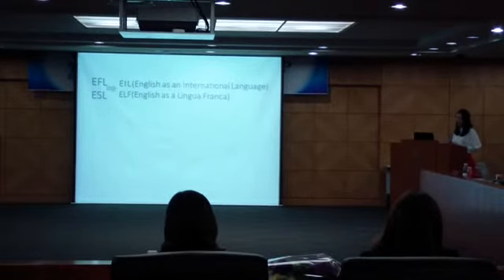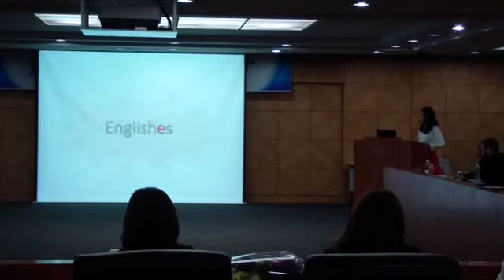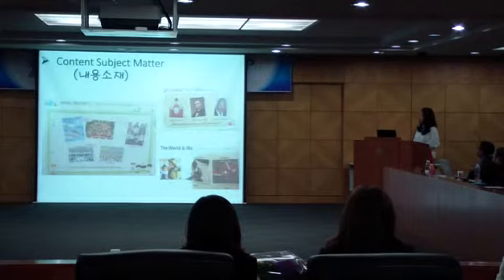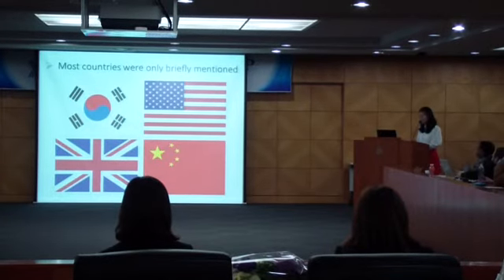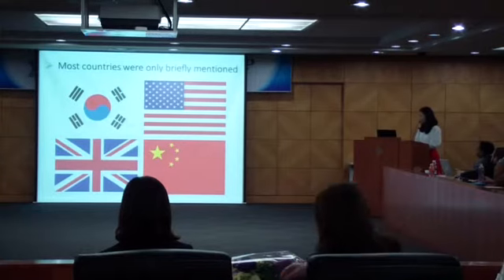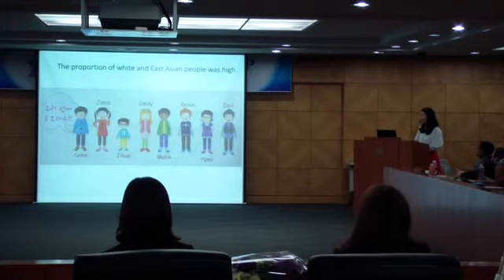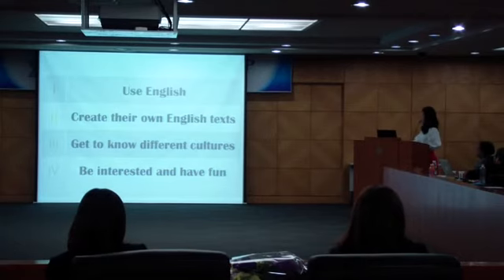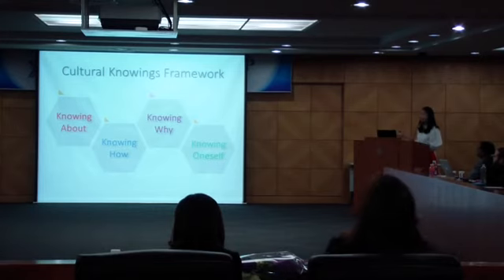Sookmyung TESOL IIETTP Workshop (Suhyun Kong)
"Change of My Perspective; From English to Englishes"